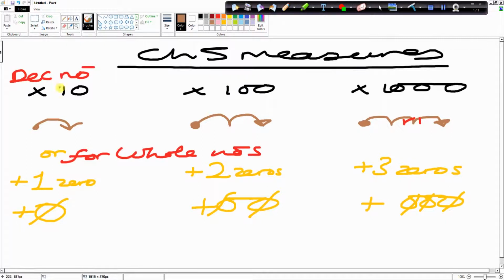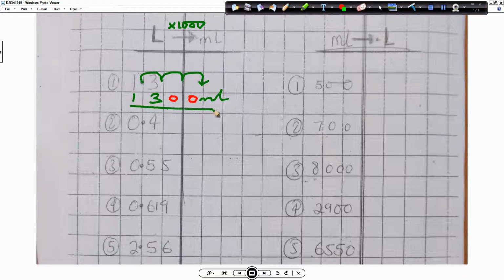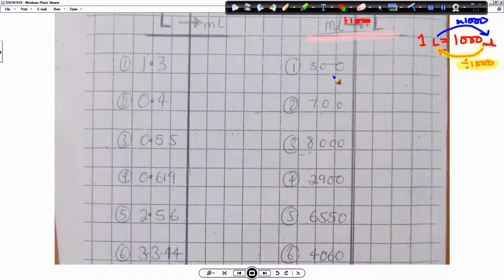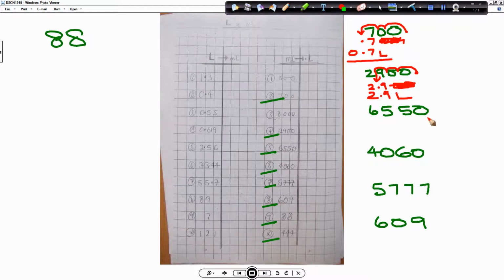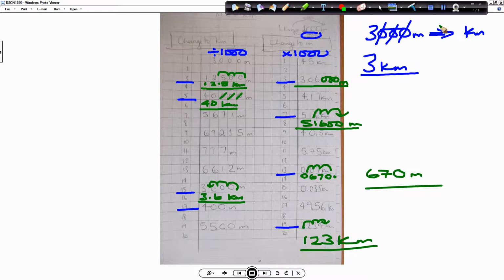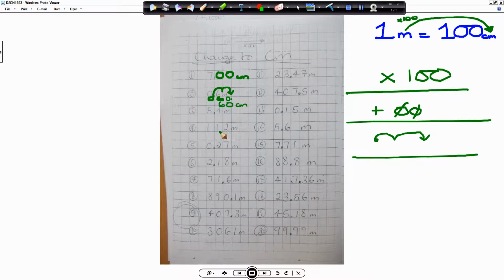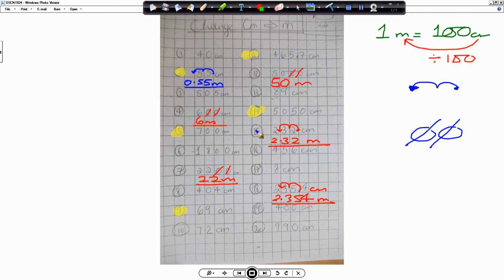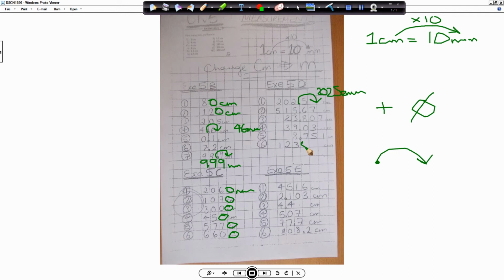METRIC measures Kg G Km m cm mm